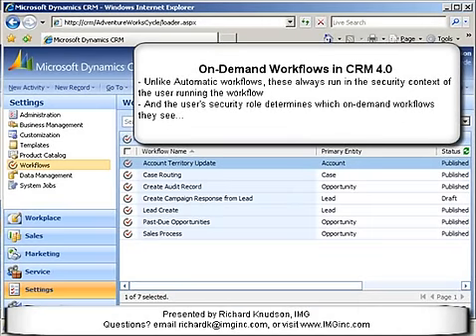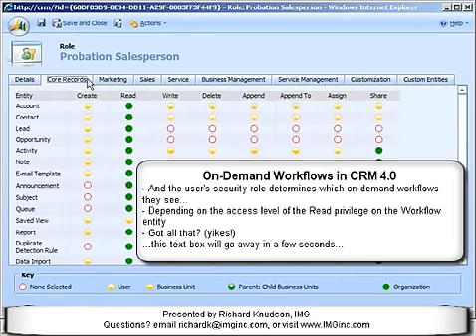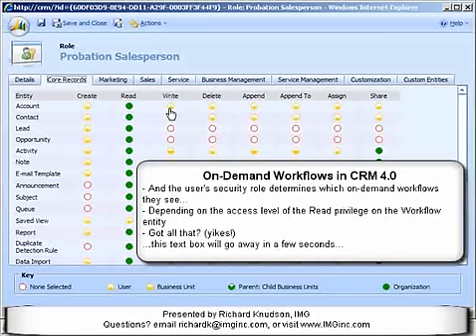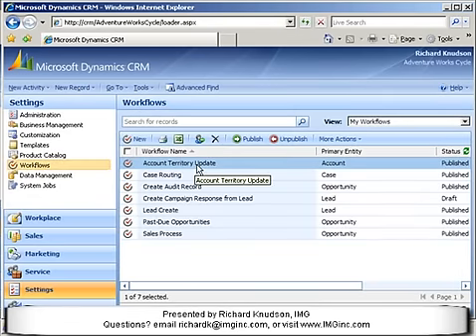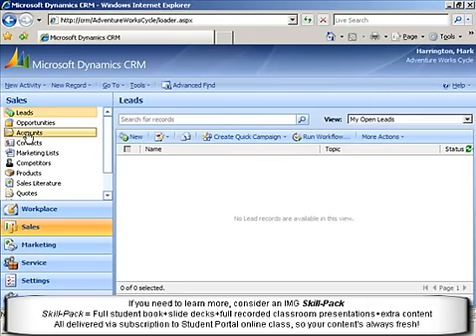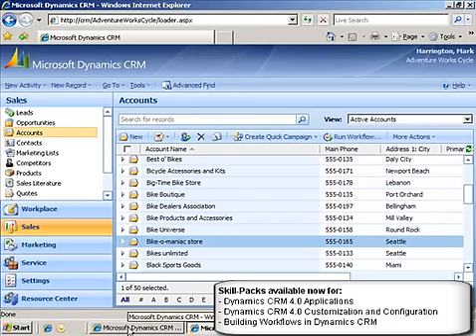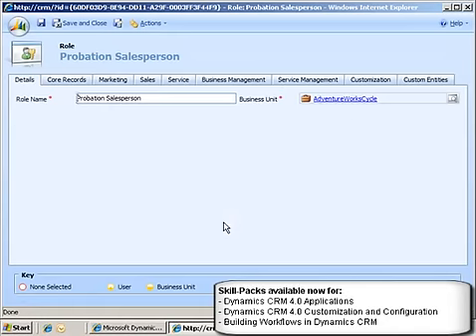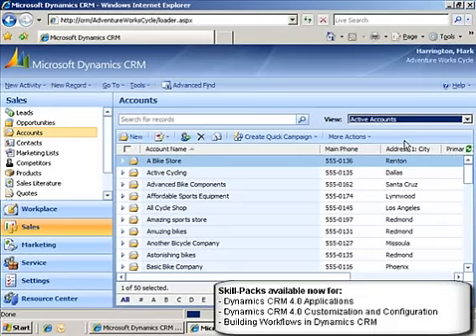On-Demand Workflows in Dynamics CRM 4.0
Workflows are one of the most important reasons to upgrade to Dynamics CRM 4, but there are some new things to learn. In this video, IMG president Richard Knudson demonstrates the most important properties of On-Demand workflows.